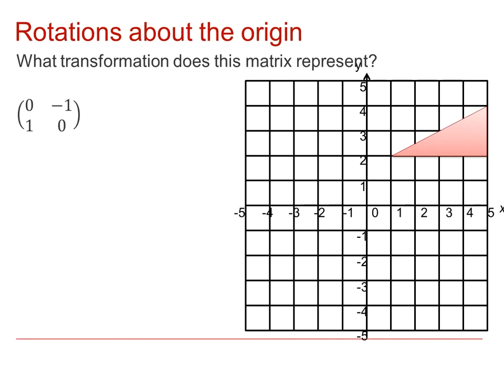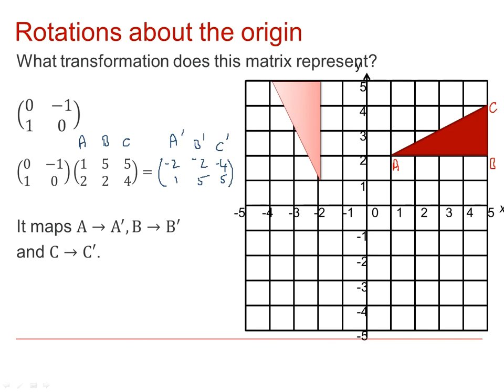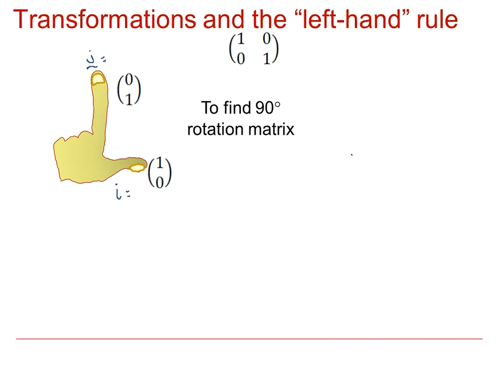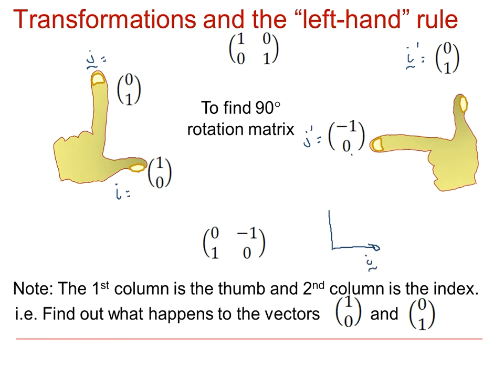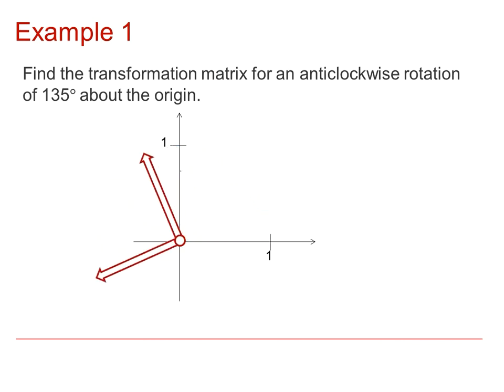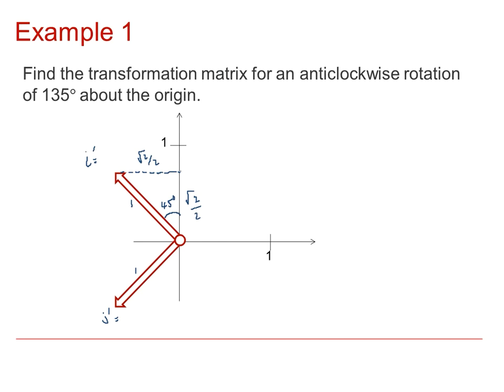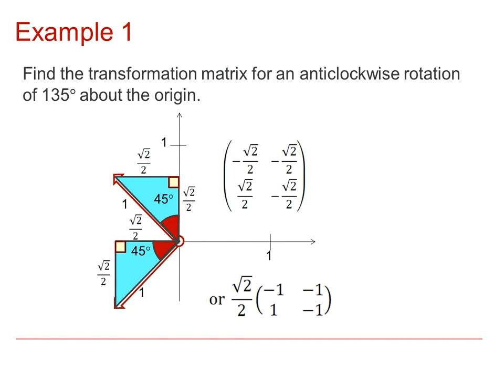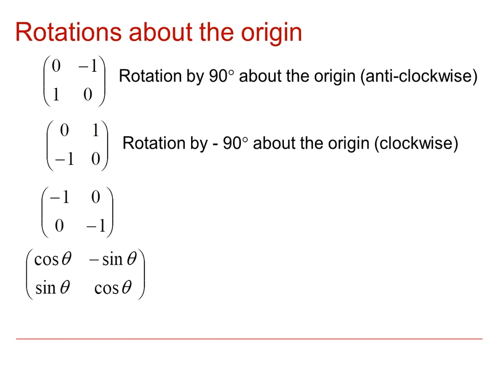AQA Further Pure: Matrices 2-2